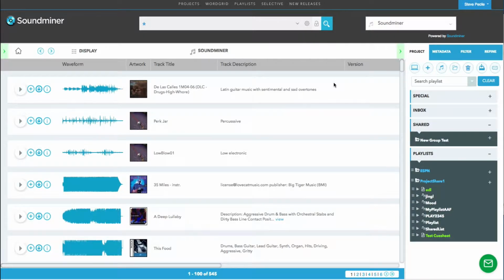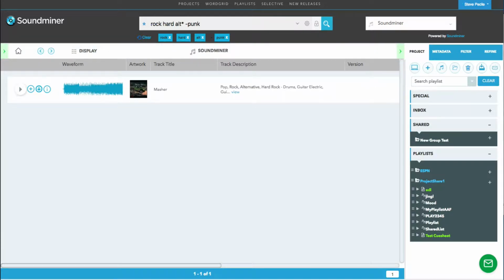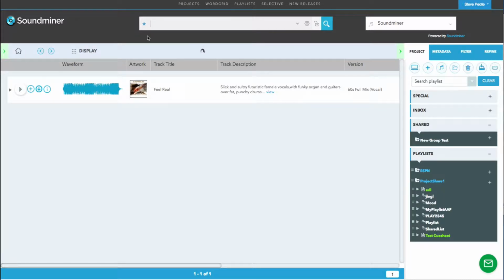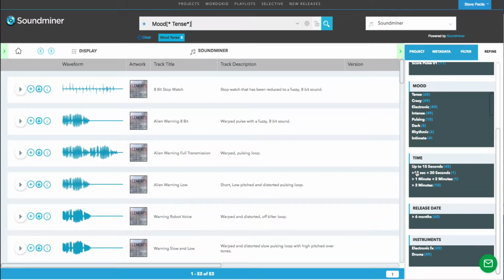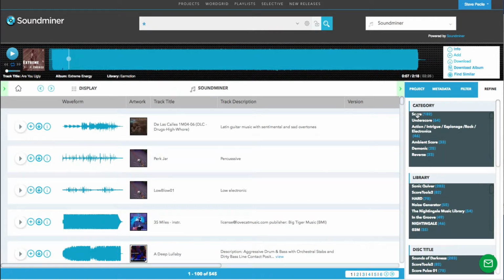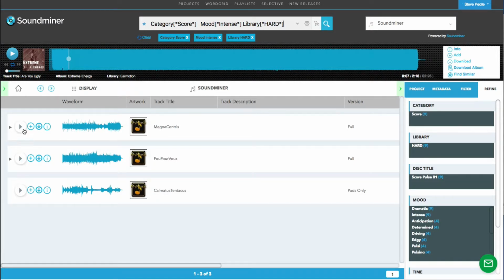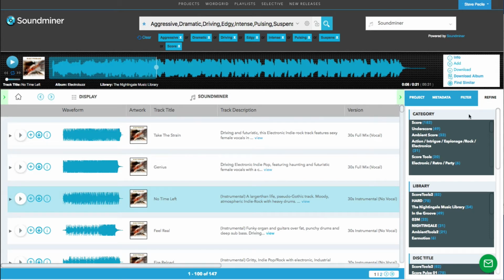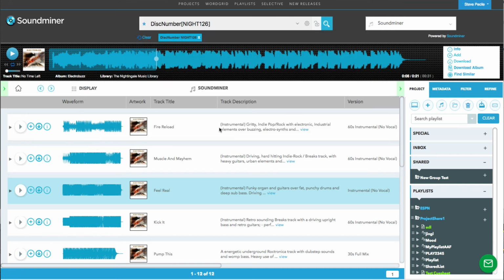Web Portal 5min Search Tutorial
Get started quick by reviewing the 5min search tutorial.